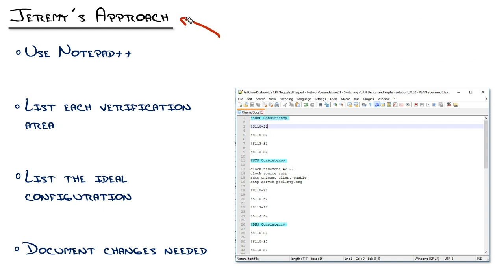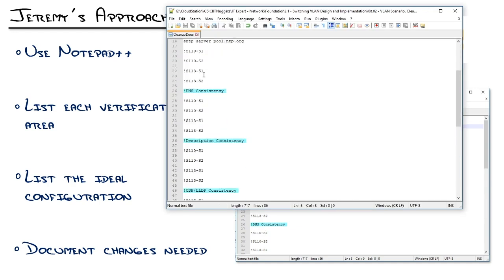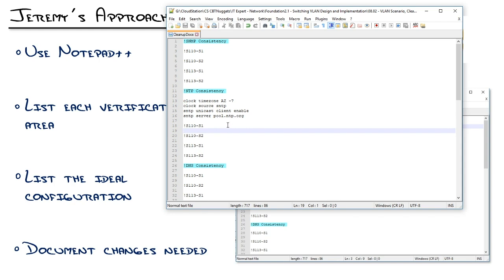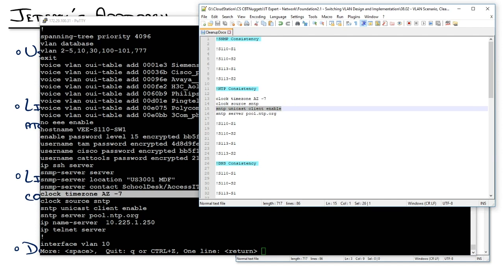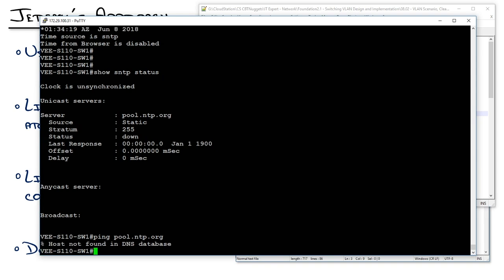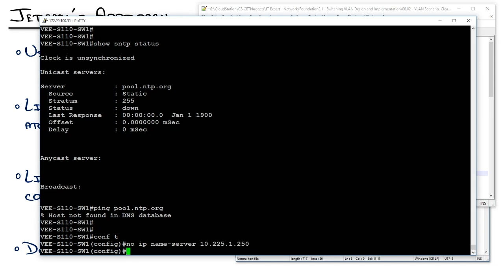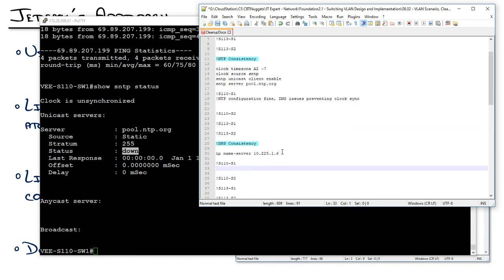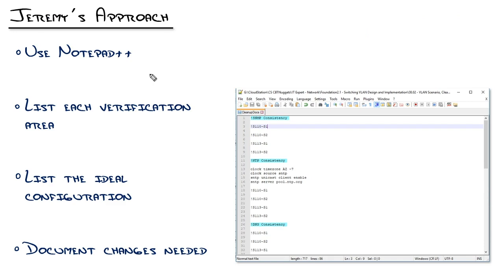Network Config DRIFT? No problem - here's how to standardize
As networks grow "organically," the configurations are prone to drift for a variety of reasons. You'll often find yourself in a place where it's time to bring everything back to a standard, supportable configuration. In this video, I'm going to show you the quickest way I've found to do this (outside of full network automation).

Key topics:

00:00 - Intro
00:12 - Reviewing the checklist
01:30 - My primary cleanup method
02:55 - Verifying an SNTP configuration example
04:10 - Uncovering a DNS issue
05:30 - Creating a simple change log